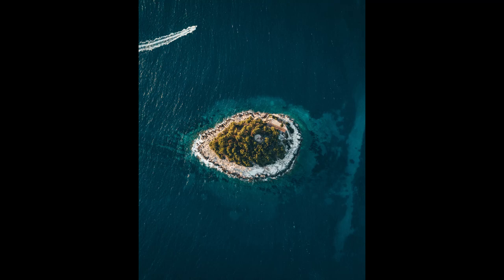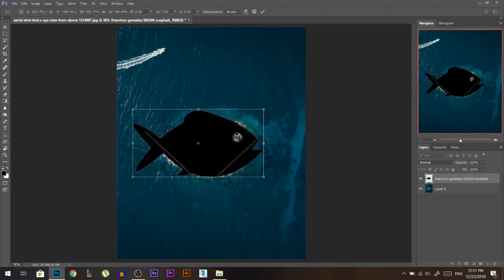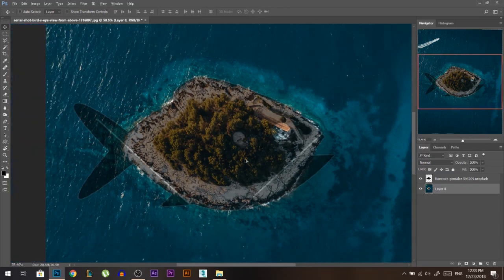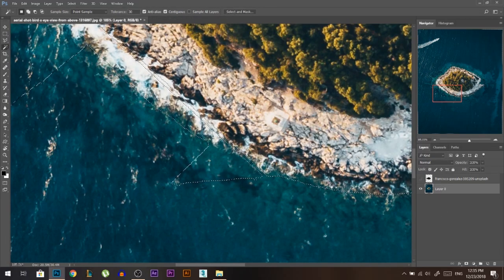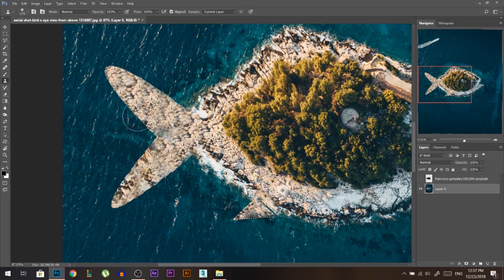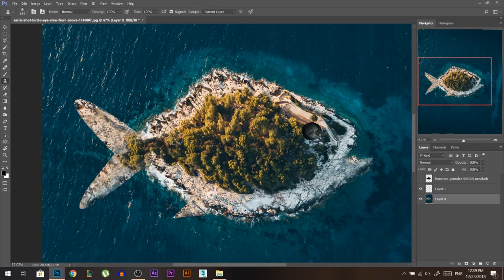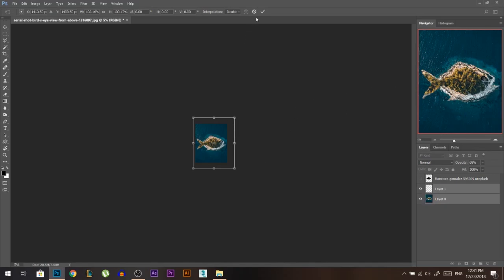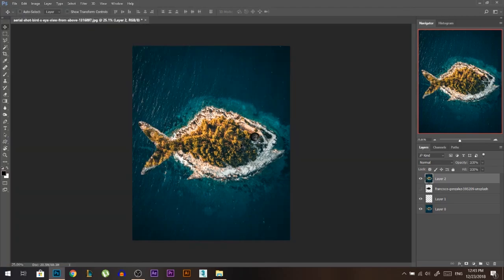Advanced Photo Manipulation Tutorial - Fish Island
Transforming A Normal Looking Island Into A Fish Shape
Using:-
- Puppet Warp Tool
- Clone Stamp Tool
- Tree Brush
Then we will color grade it and attract the eyes to the center of the image.

Google   "Vector Fish"